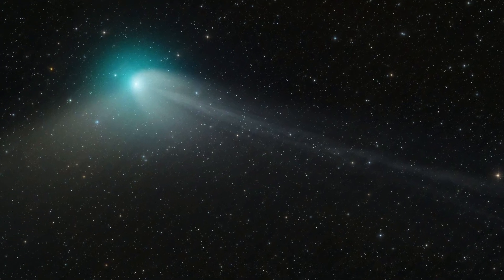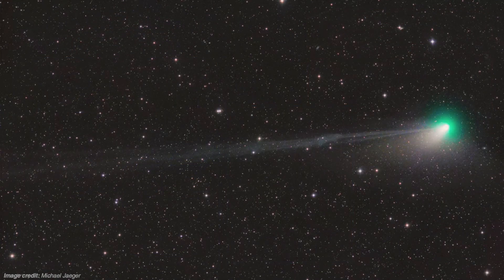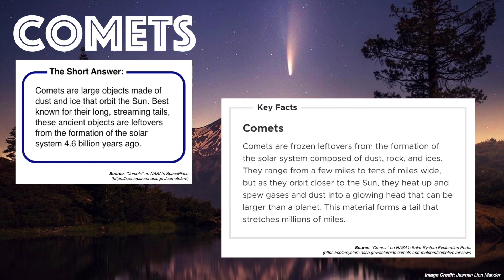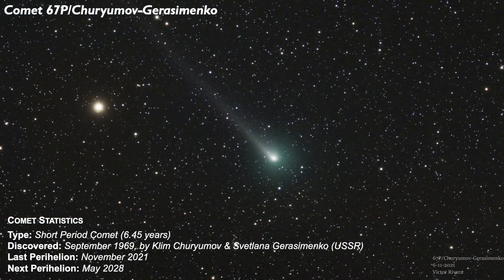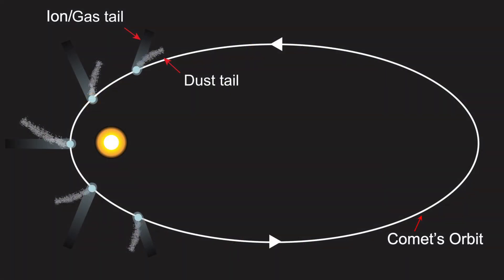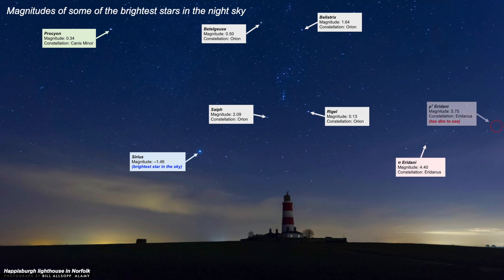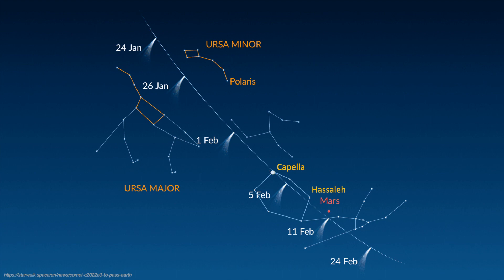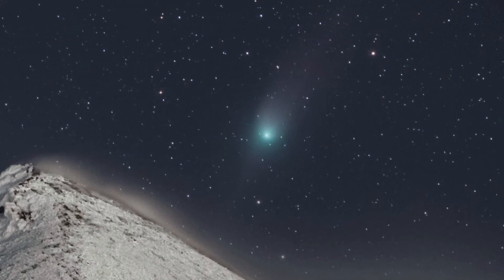All About That Comet ZTF (C/2022 E3)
Learn more about Comet ZTF (C/2022 E3) and where to look for it while you still can! Find out about its name, its color, and its future in our skies!